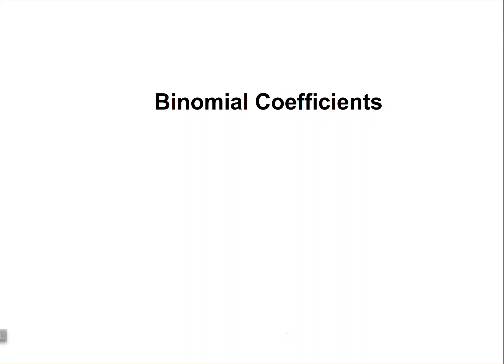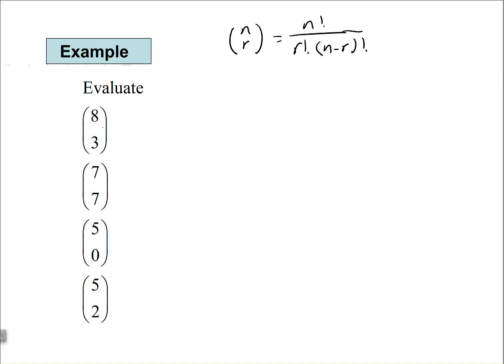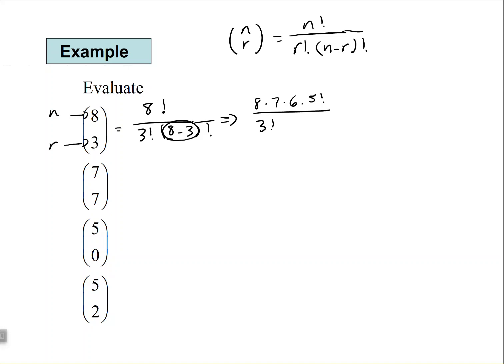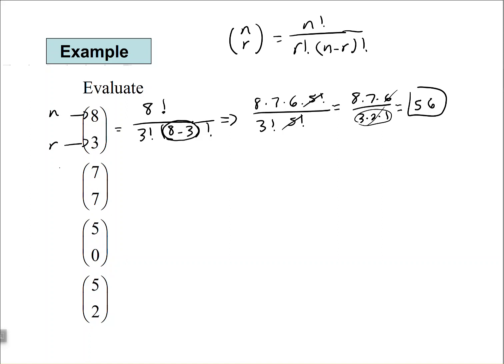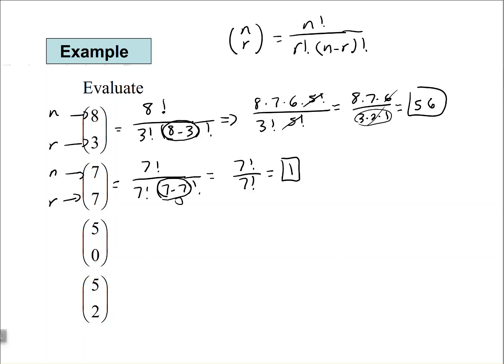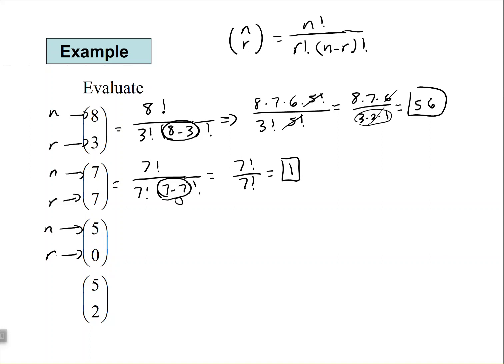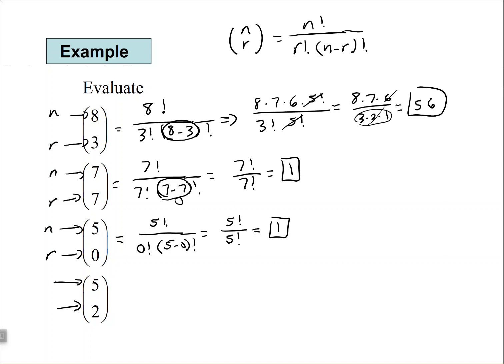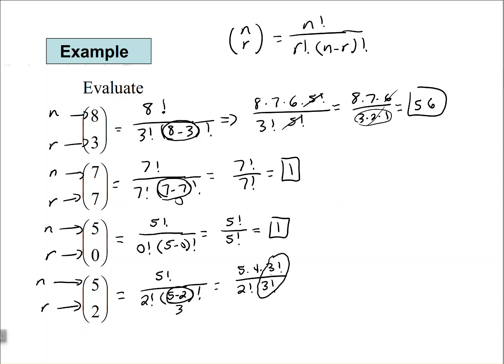Evaluating Binomial Coefficients